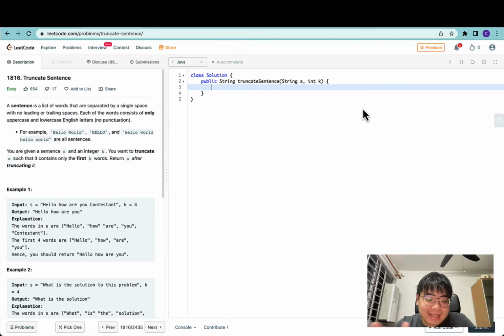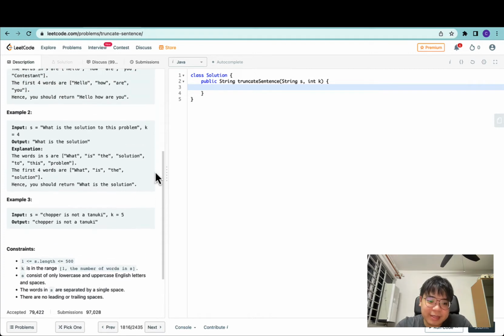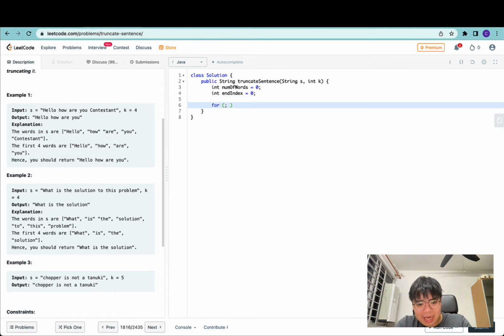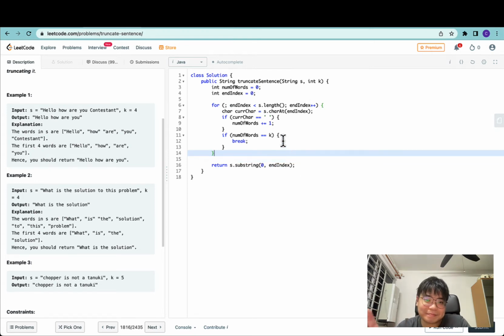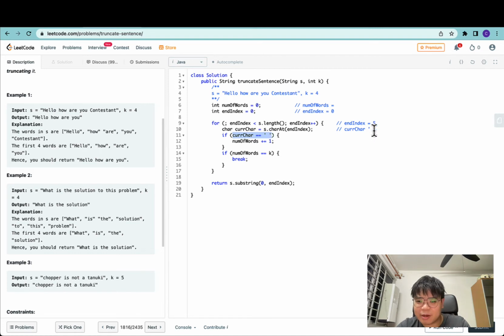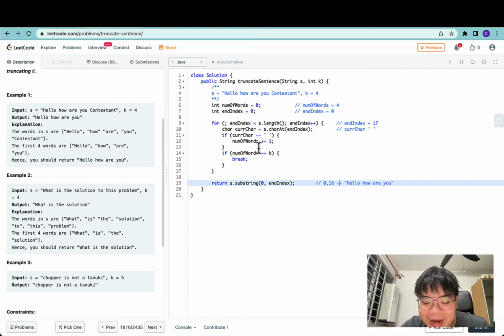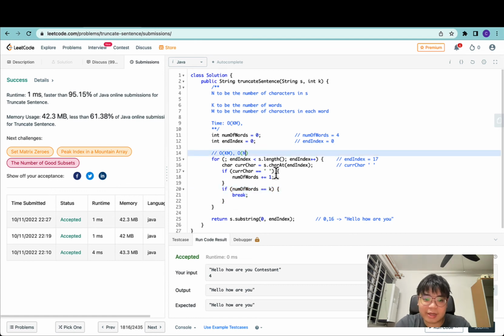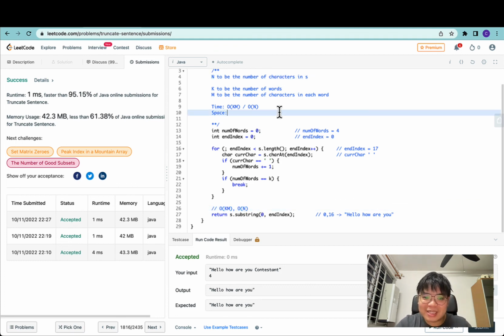Leetcode Java - Easy - Truncate Sentence - Linear Single Pointer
Concepts:
- Counting spaces as a proxy for counting number of words. Number of words = Number of Spaces + 1
- substring method on boxed String objects, to get a substring of the String.
- charAt method on boxed String objects, to get the char at a given index.